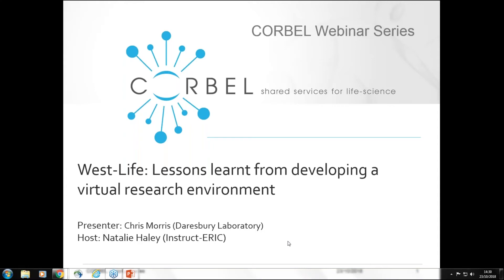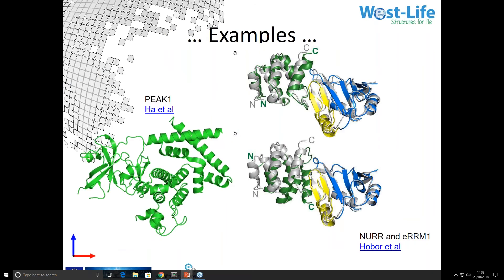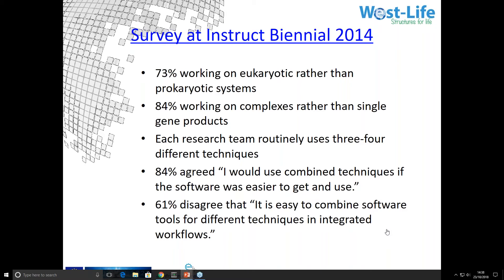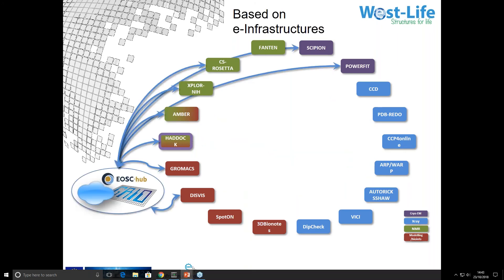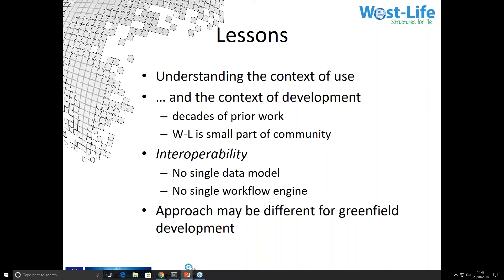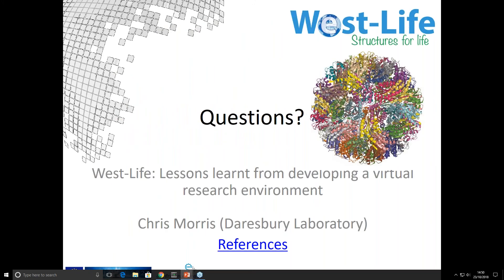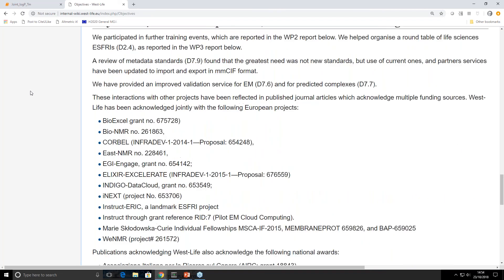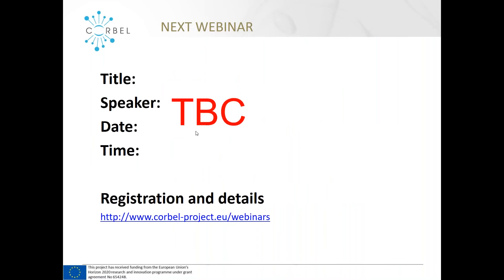West-Life: Lessons learnt from developing a virtual research environment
The West-Life project is a Horizon 2020 project funded by the European Commission to provide data processing and data management services for structural biology, in particular to support integrative methods. It has developed important enhancements to existing web services for structure solution and analysis, new pipelines to link these services into more complex higher-level workflows, and new data management facilities. Through this work it has made the benefits of European e-Infrastructures more accessible to life-science researchers in general and structural biologists in particular. The presentation will discuss some lessons learned along the way.
CORBEL is an initiative of eleven new biological and medical research infrastructures (BMS RIs), which together will create a platform for harmonised user access to biological and medical technologies, biological samples and data services required by cutting-edge biomedical research. CORBEL will boost the efficiency, productivity and impact of European biomedical research.
This webinar took place on 23rd October 2018 and is part of the CORBEL webinar series. It is best viewed in full screen mode using Google Chrome. The slides from this webinar can be downloaded from SlideShare